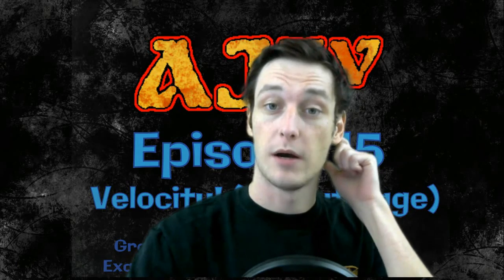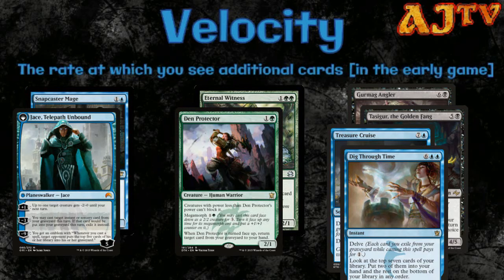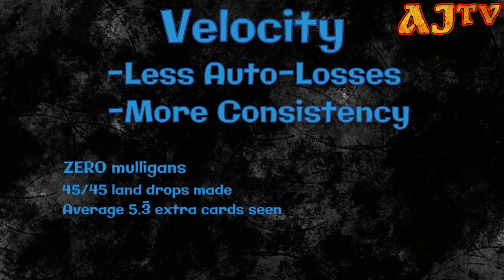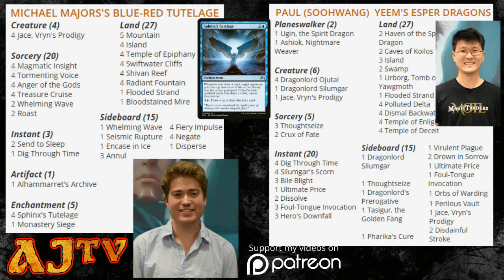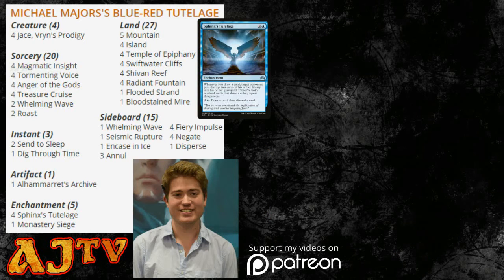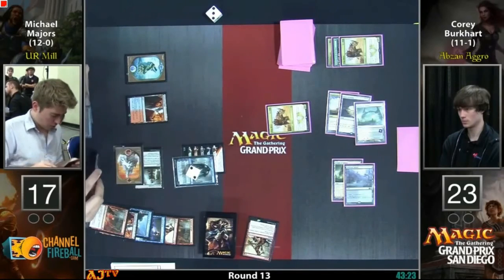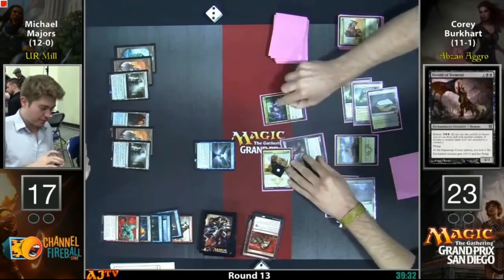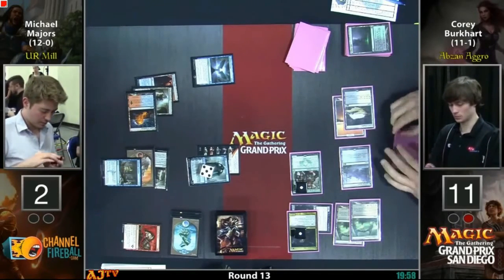AJTV #15: Velocity! (UR Tutelage)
UR Tutelage, UR Mill, Sphinx’s Tutelage combo, whatever you want to call it, the Andrew Cuneo design tore through GP San Diego in the hands of Michael Majors. Today we examine how the deck works and how to attack it, as well as discuss what velocity means.

Tried a slightly different style for this episode, let me know what you thought of it!